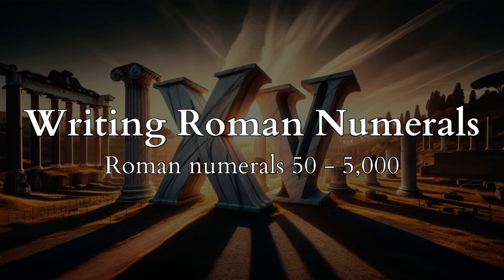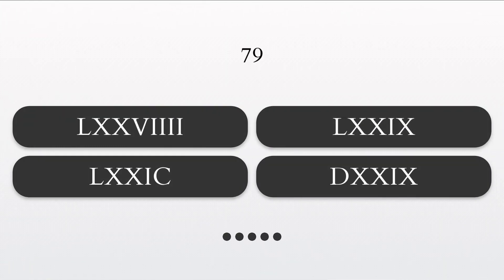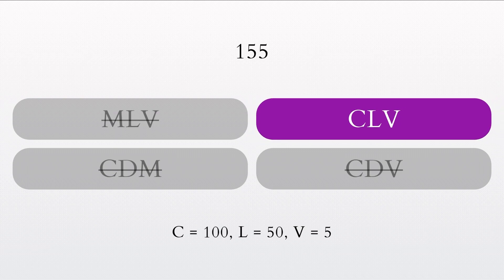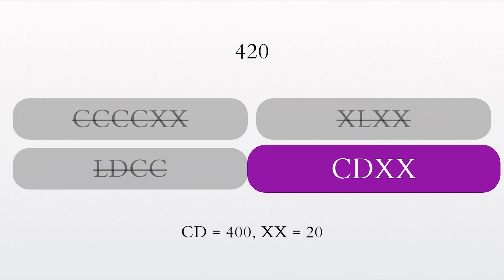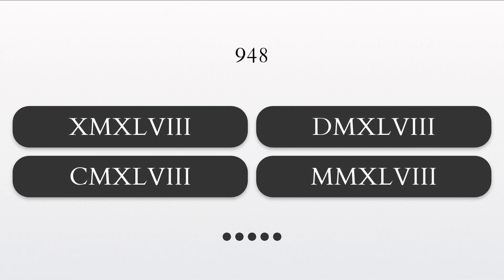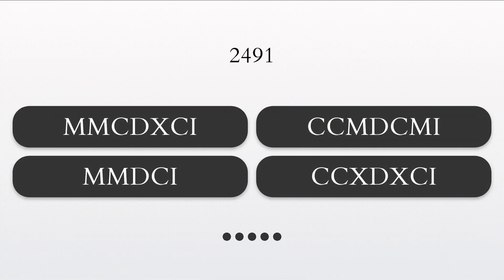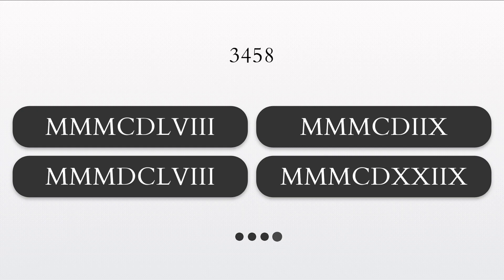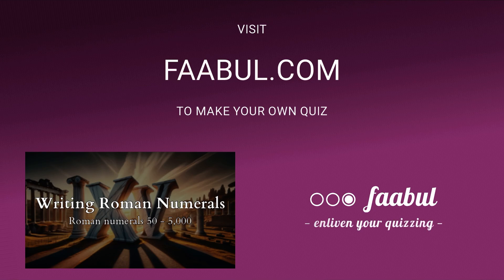Writing Roman Numerals - Can you write Roman numerals up to 5,000?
Ready to challenge your number skills with a historical twist? Dive into this Writing Roman Numerals quiz video and test your ability to convert numbers from 50 to 5,000 into Roman numbers! How would you write 53, 79, or 1093 the Roman way?

Eager to master these ancient numerals? and put your numeral knowledge to the ultimate test.